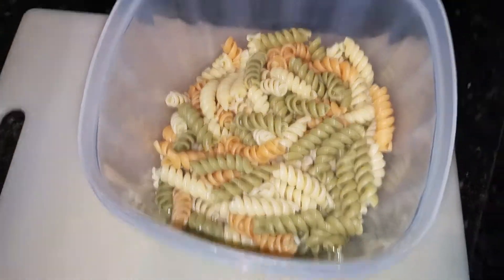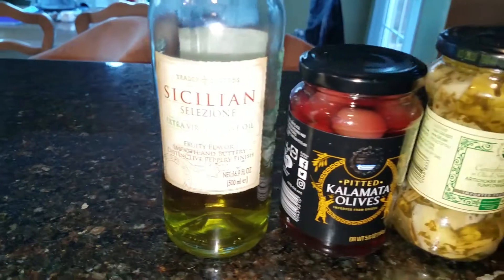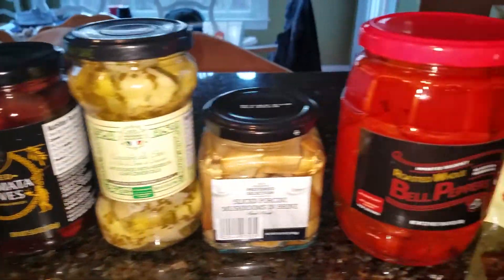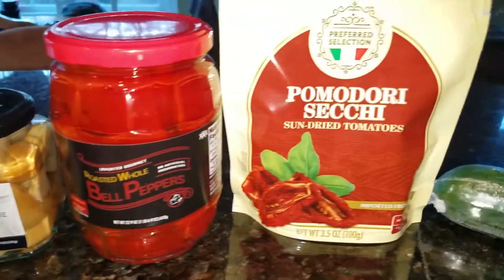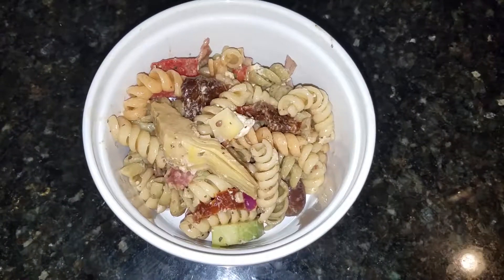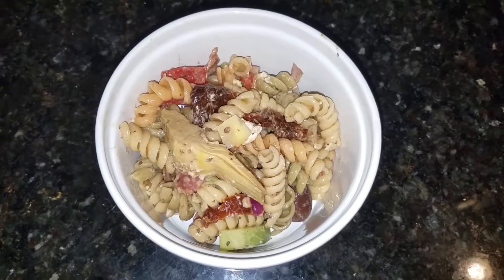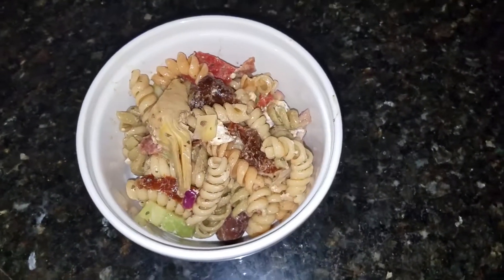A quick and easy past salad recipie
A short mid-week cooking video.  My daughter asked for pasta salad, so that's what we are having.  Great at room temperature or out of the refrigerator the next day.  Enjoy!